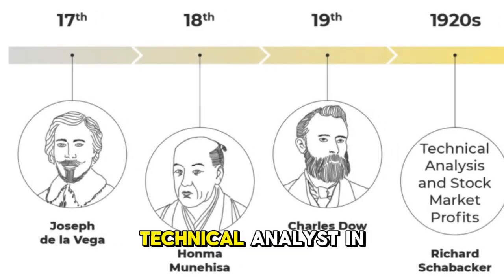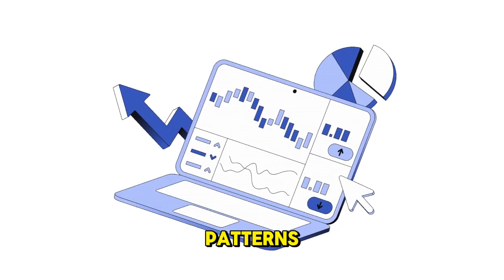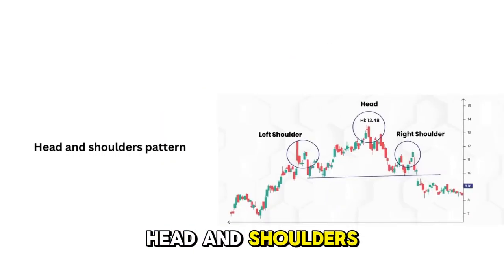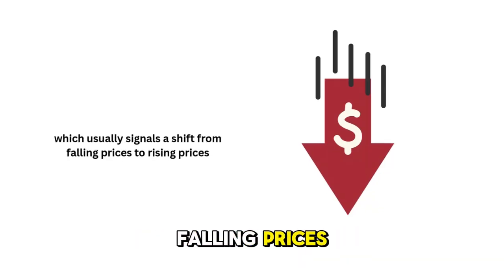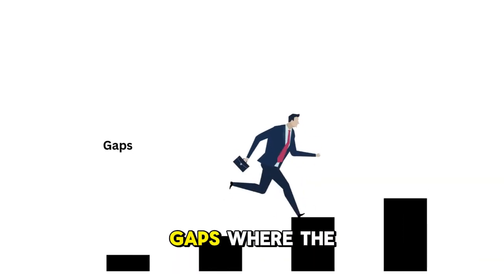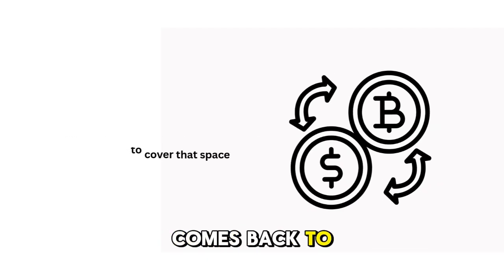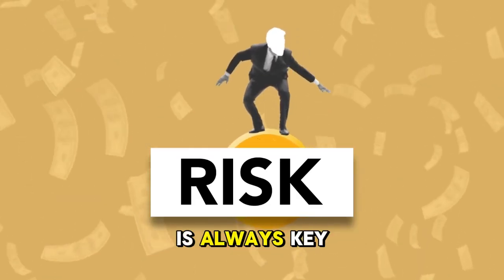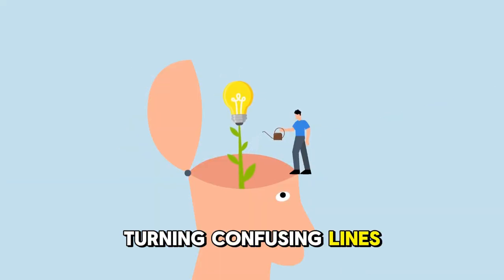Stock Chart Patterns Explained Simply (How to Read Charts in 2025)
Want to make better trading decisions in 2025? Understanding stock chart patterns is crucial. This video is your complete guide to mastering the key chart patterns used in technical analysis to spot potential trends, reversals, and entry/exit signals. 📈

We'll break down the most important patterns simply and clearly.

In this technical analysis tutorial, you'll learn: ► How to identify common Continuation Patterns (like Flags and Pennants). ► How to spot powerful Reversal Patterns (like Head and Shoulders, Double Tops/Bottoms). ► Understanding Triangles (Ascending, Descending, Symmetrical) and what they signal. ► How to use these patterns to anticipate market moves and improve your trading success in 2025. ► Real chart examples and practical tips.

This video is perfect for beginner and intermediate stock traders and investors who want to improve their technical analysis skills and make more informed decisions.